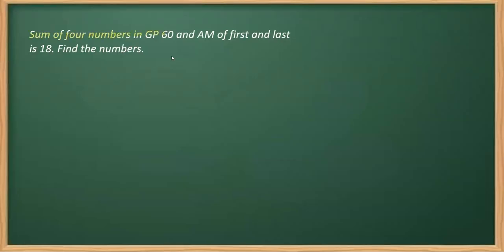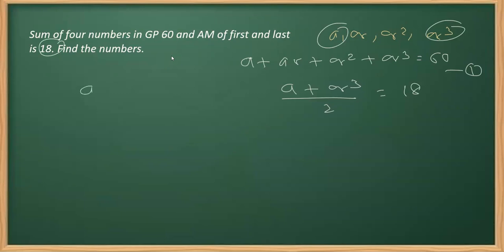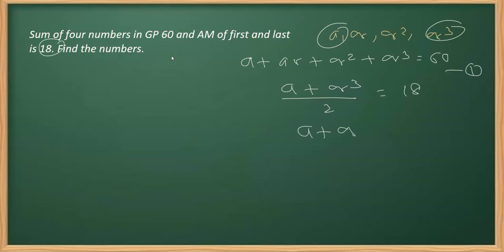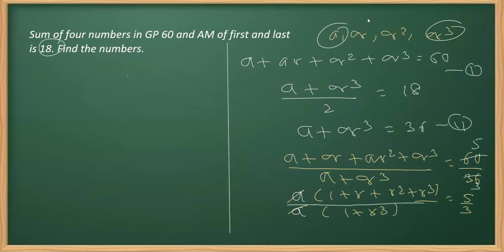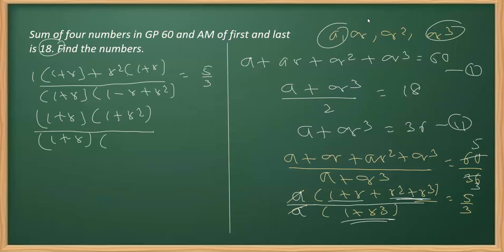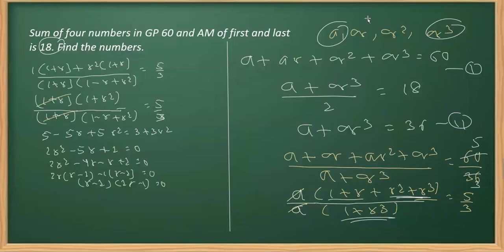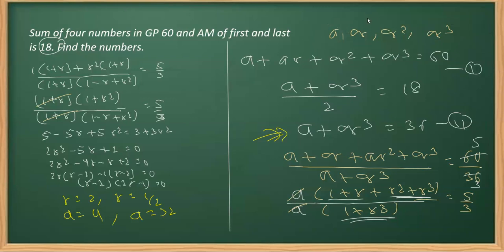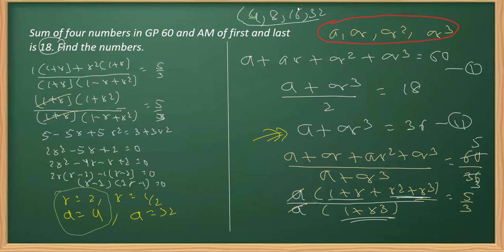Sum of four numbers in GP 60 and AM of first and last is 18 Find the numbers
SEQUENCES AND SERIES   Chapter 8